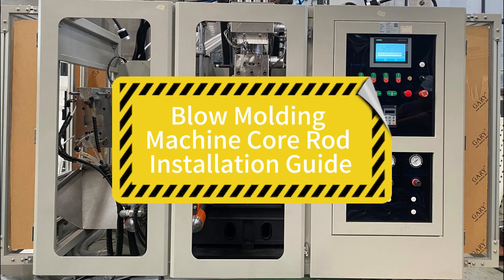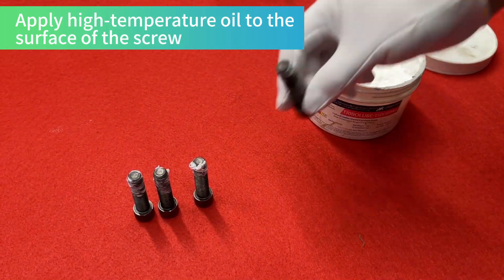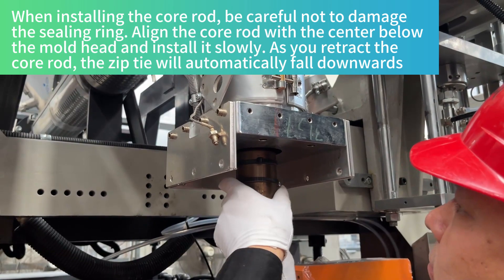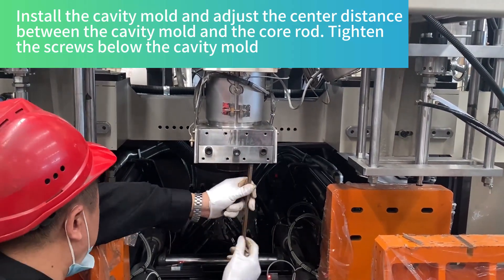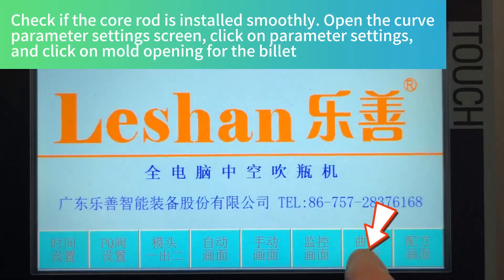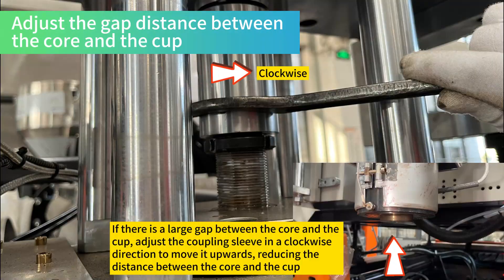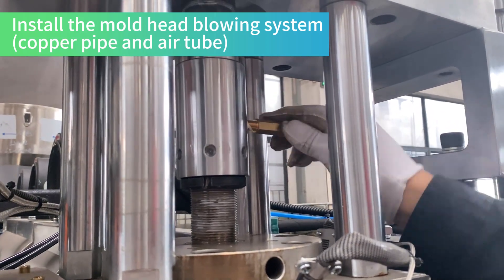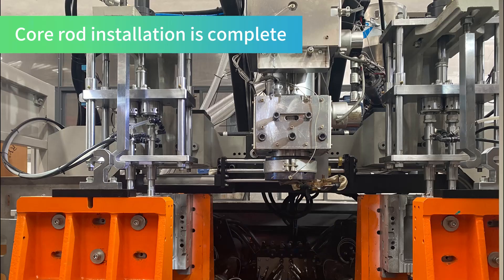Blow Molding Machine Core Rod Installation Guide